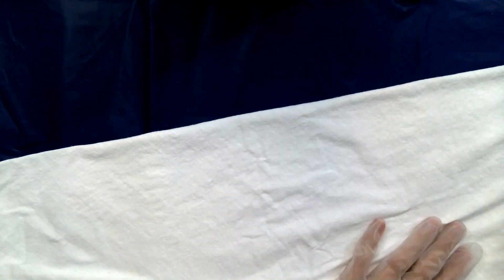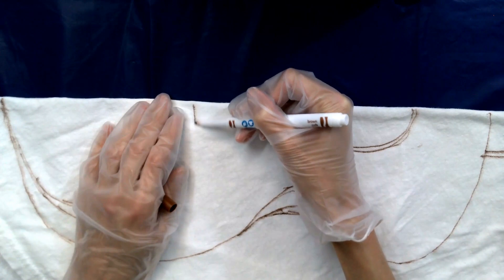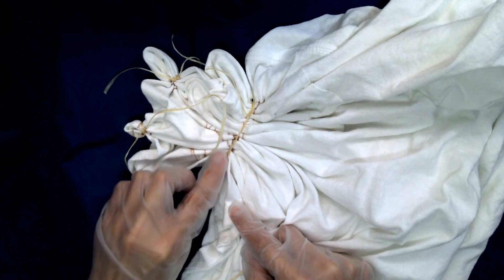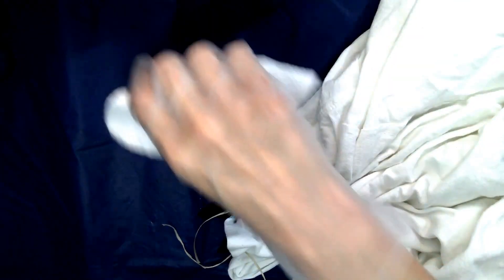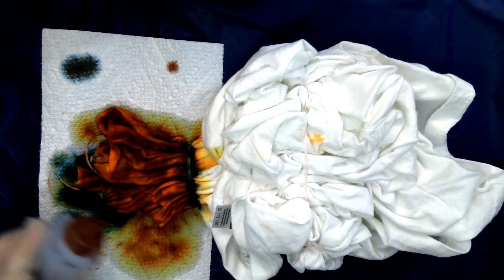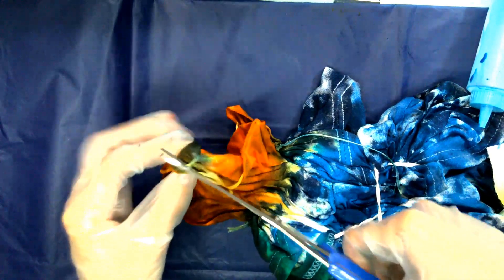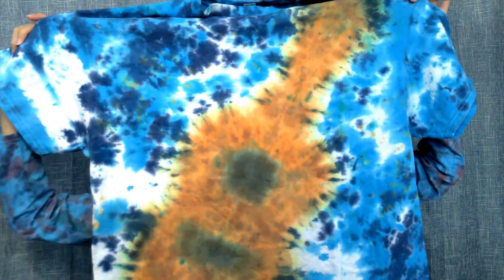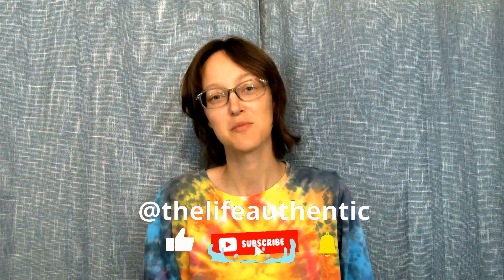How to Tie Dye a Shirt - Guitar Tie Dye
Tie Die With Me! How to make a guitar Tie Dye!